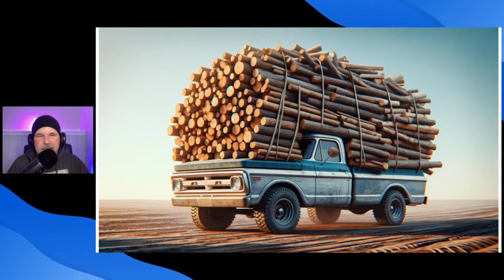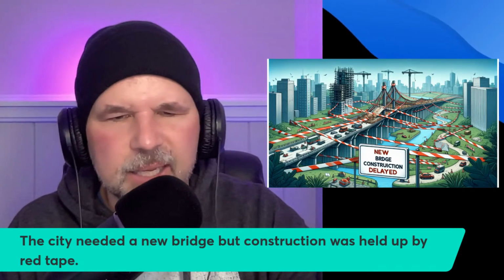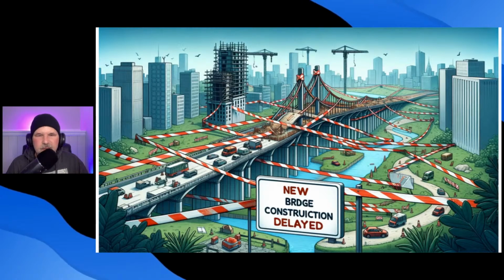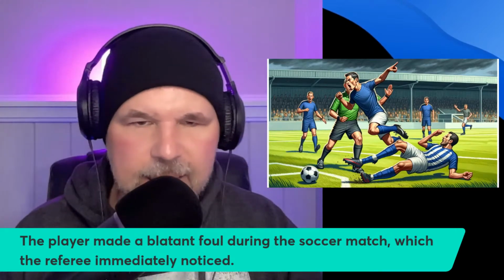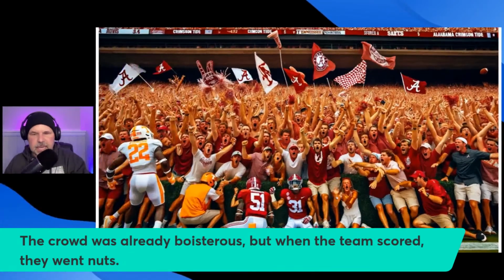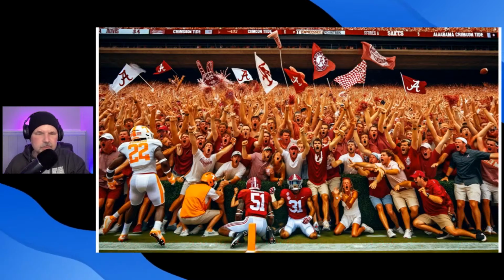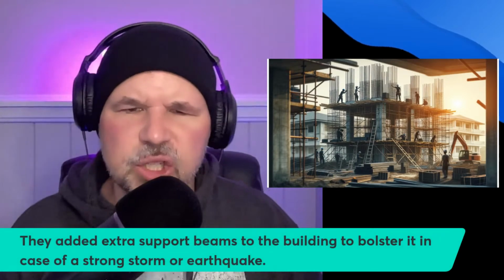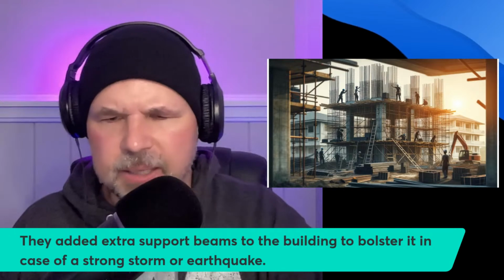IELTS & TOEFL Vocabulary Builder: Essential Advanced 'B' Words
In this English lesson, you will learn how to use 15 advanced English words you might see on the IELTS or TOEFL exam.

Some of the advanced words you'll learn how to use is banal, bolster, bureaucracy and so many more.